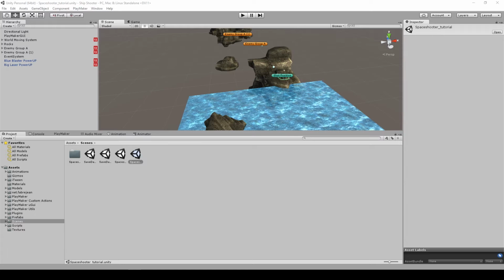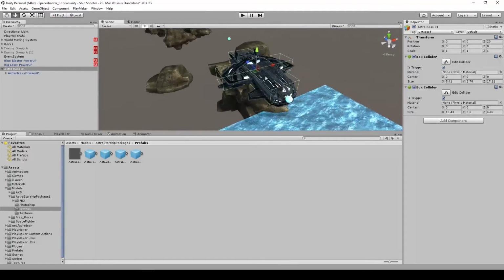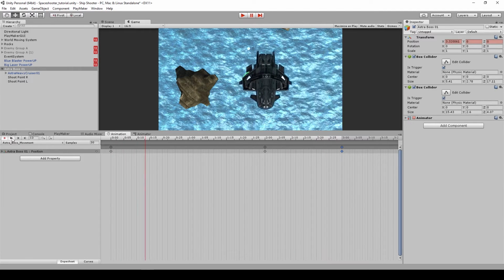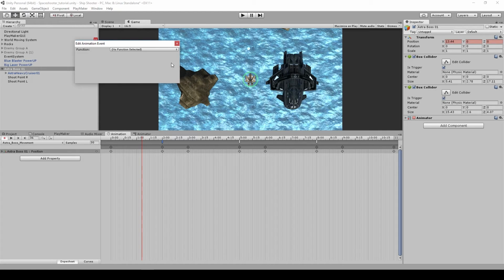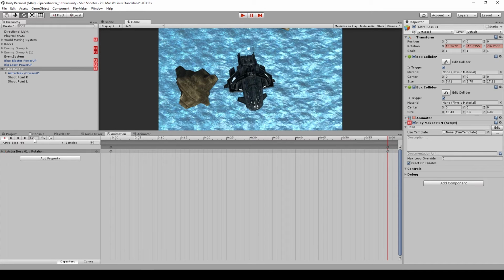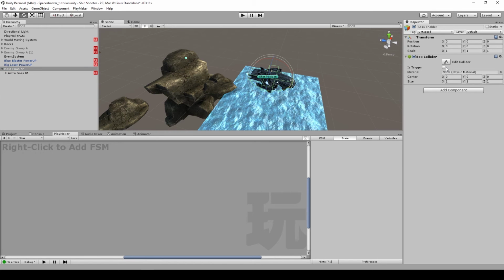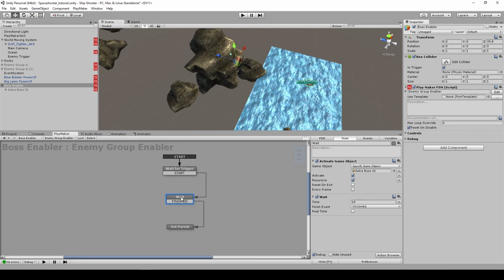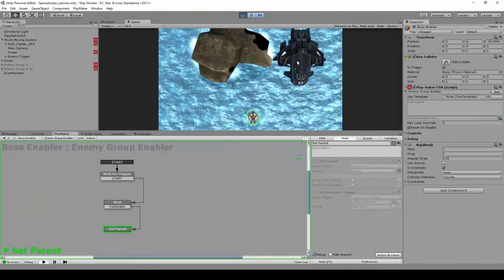3D SHMUP - Part 10 Enemy Boss Part 1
Hi, this is a new tutorial series on how to create a 3D top down SHMUP (Skyforce, FullBlast) using Unity and Playmaker without writing a single line of code.

Assets can be downloaded here:
Hero Ship: